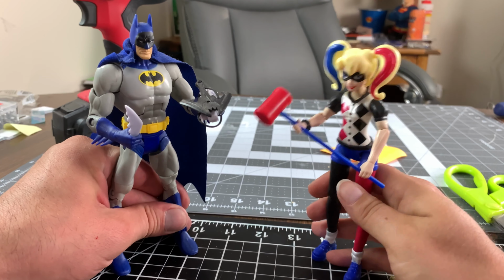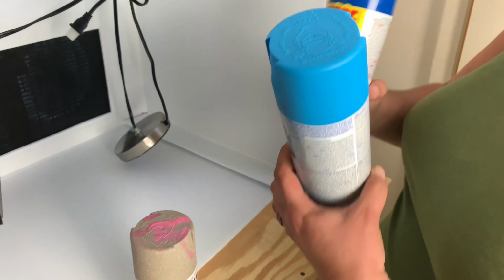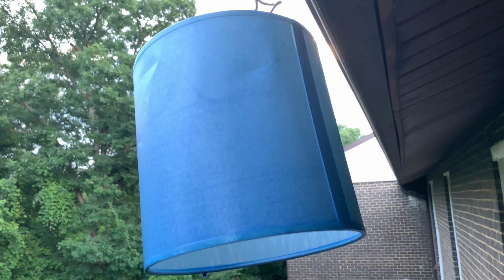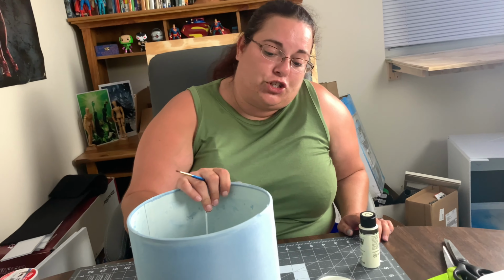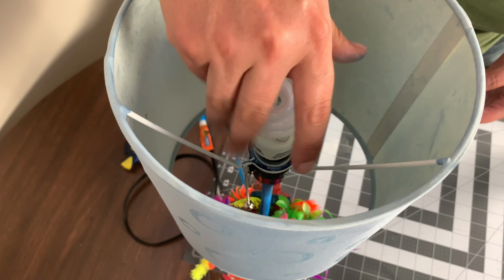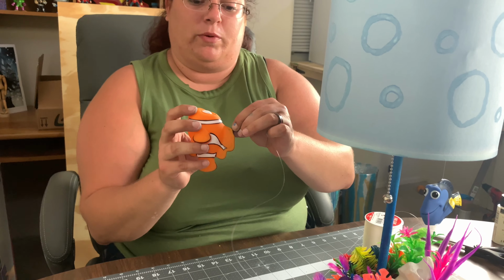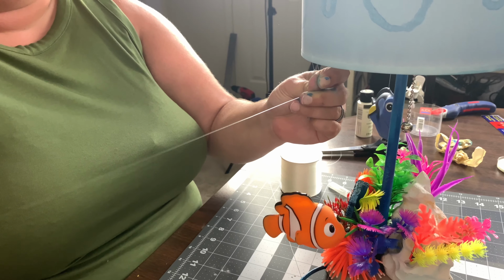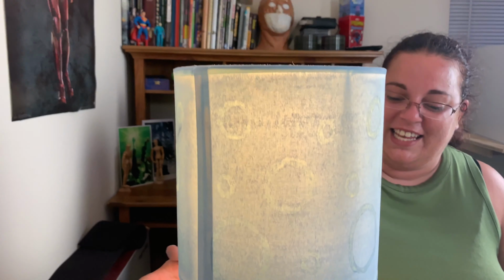A Finding Nemo Lamp for under $30!!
This week Cory and Jess show you how to make a Finding Nemo Lamp. Using multiple materials including lamp, dye, paint, glue and action figures.